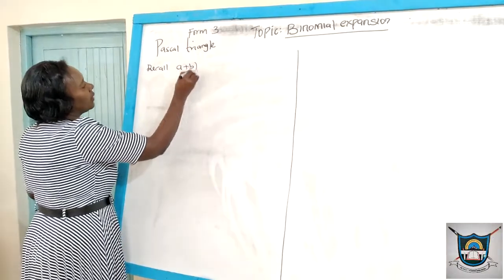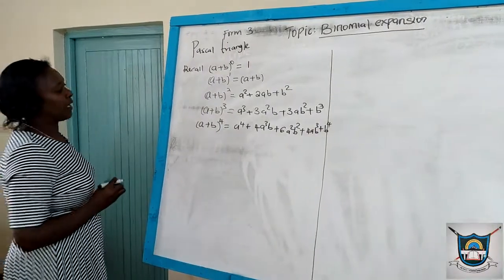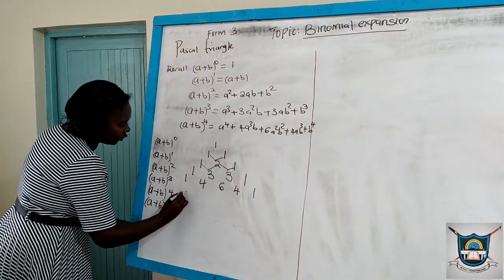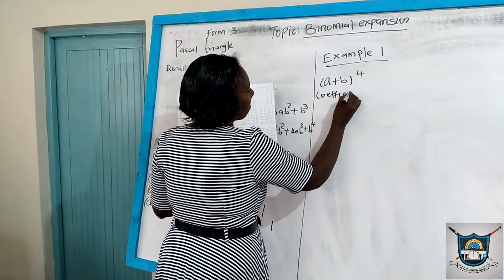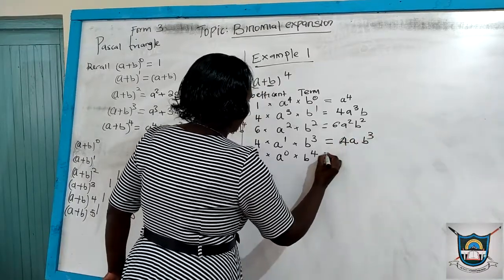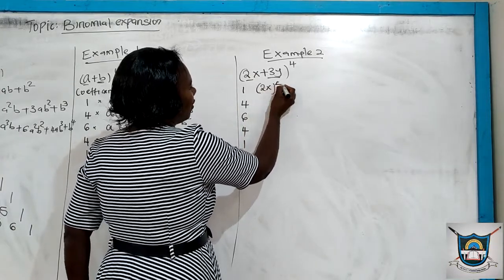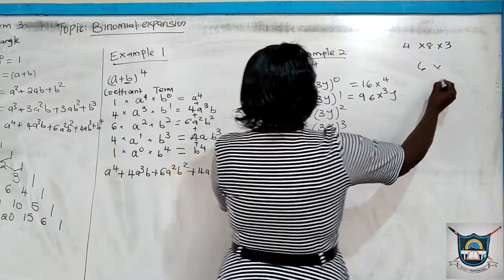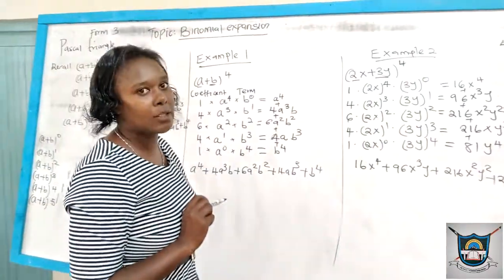FORM THREE MATHEMATICS_BINOMIAL EXPANSION_PART 2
Enjoy a Form Three Mathematics lesson by Mrs Irene Mburu, Kiamutugu Boys High School.